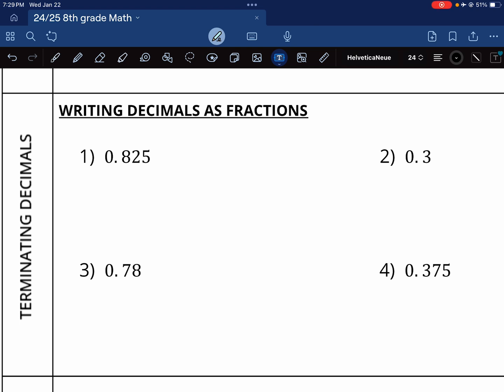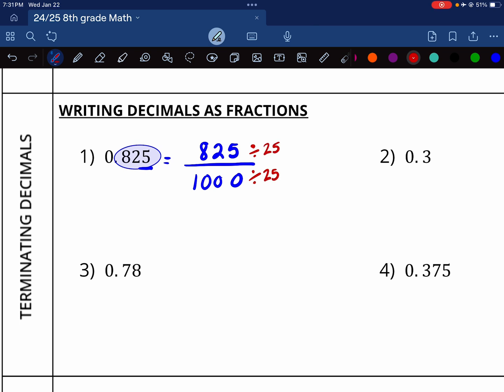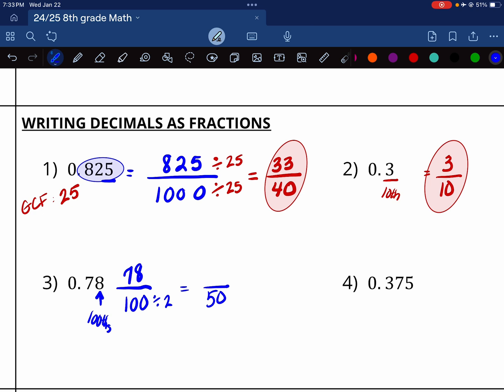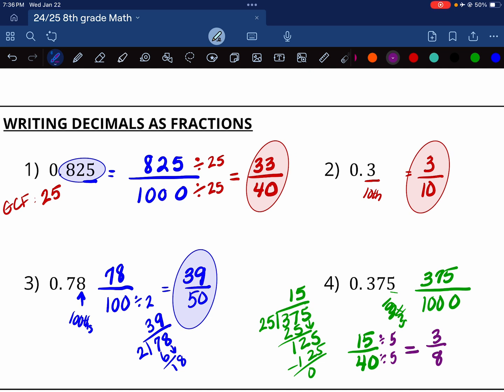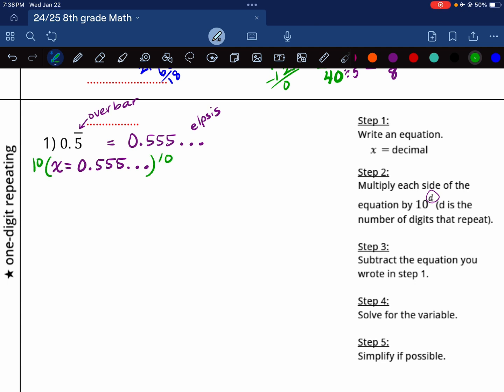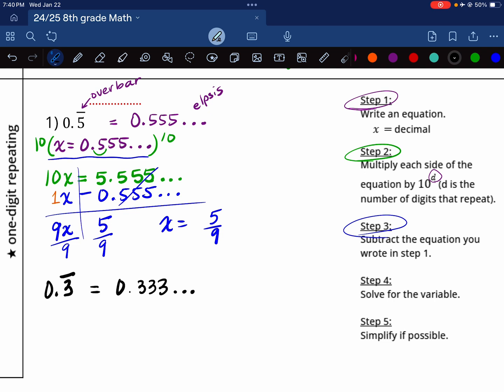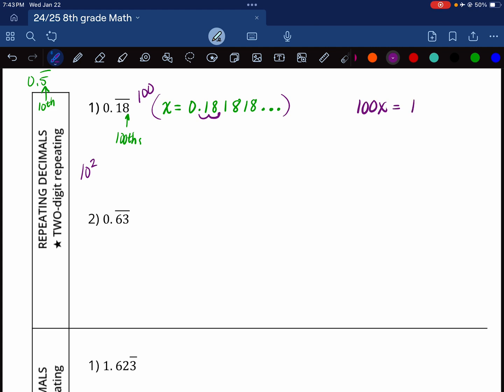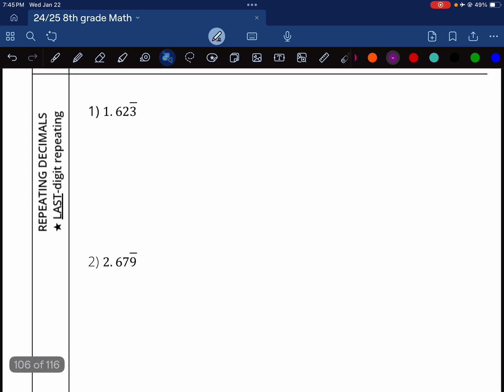Module 10-1 Writing Repeating Decimals as Fractions Pt. 1